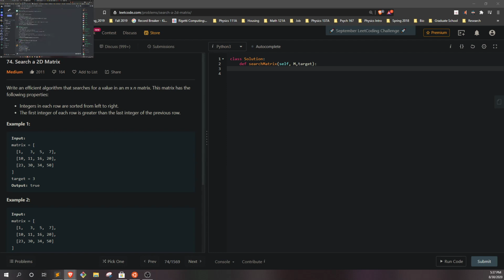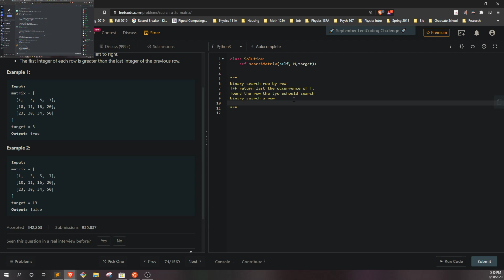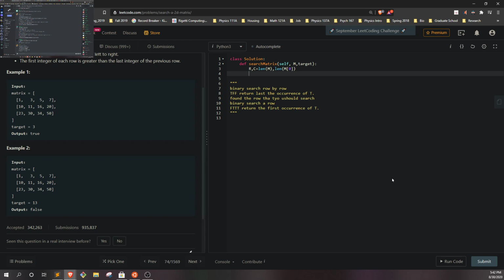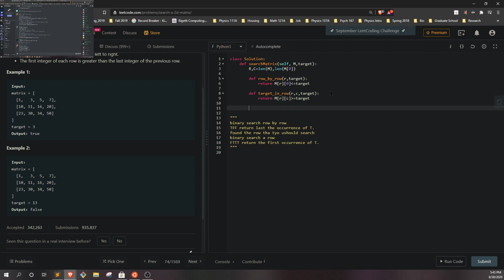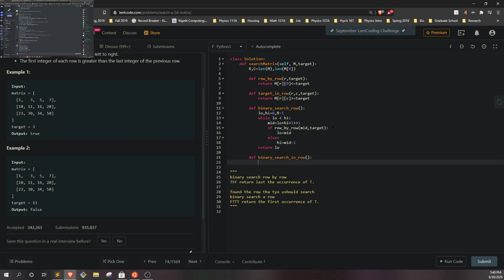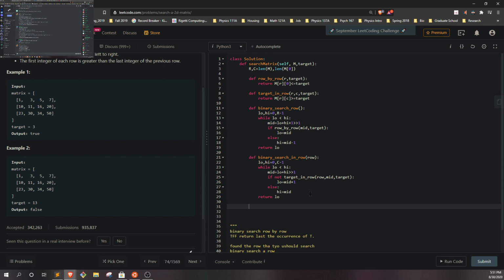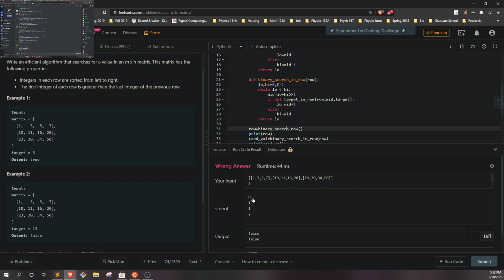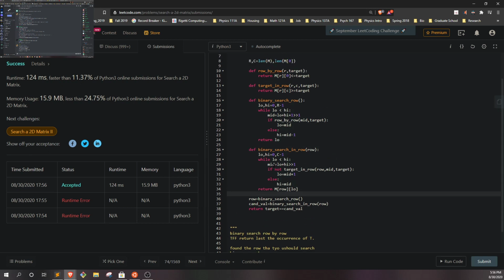Search a 2D Matrix LC Medium